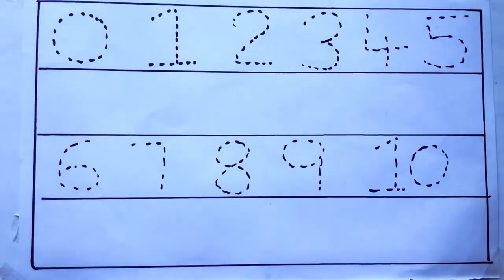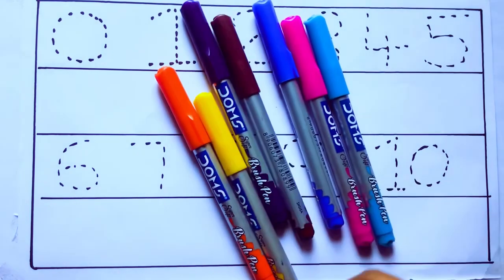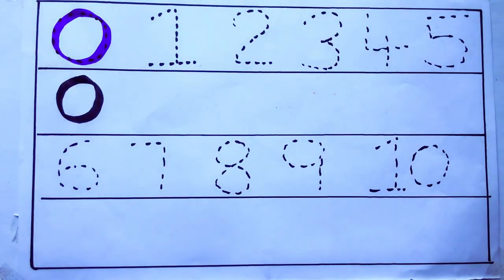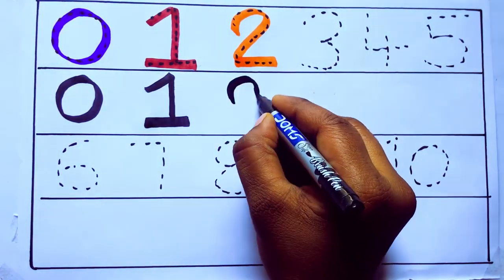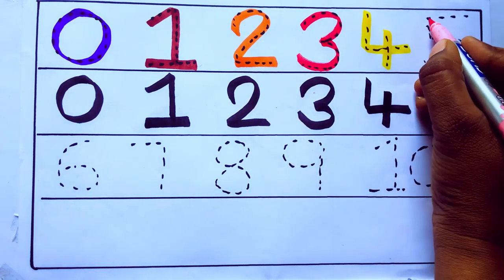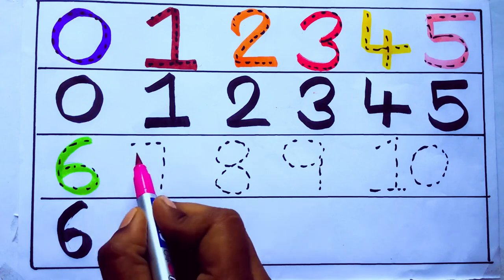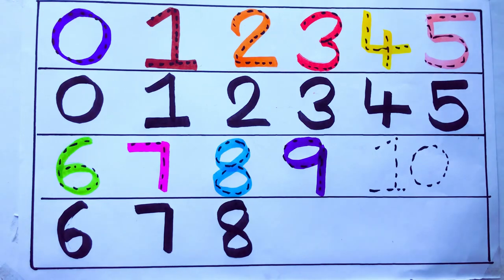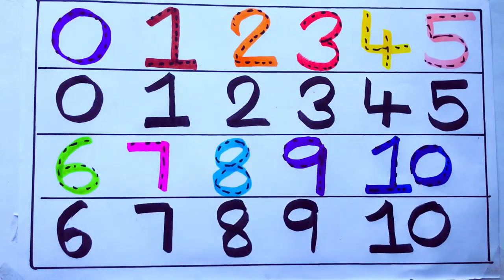Learning the Numbers from 1 to 100 || Easy Learning For Kids and Primary school Kids || 1234